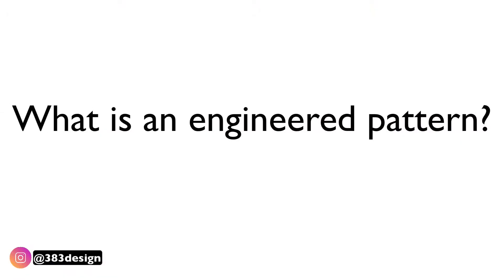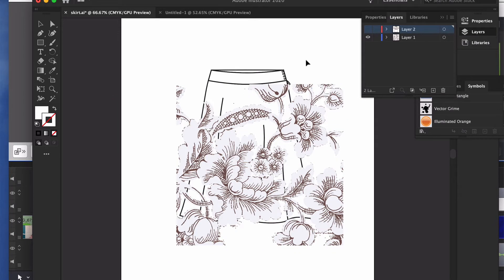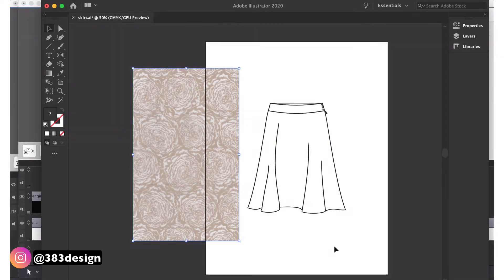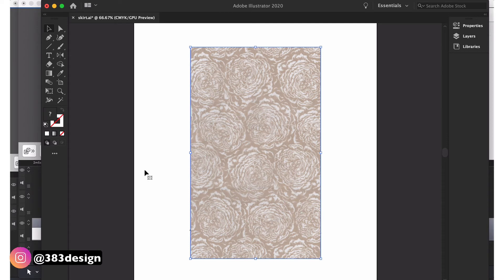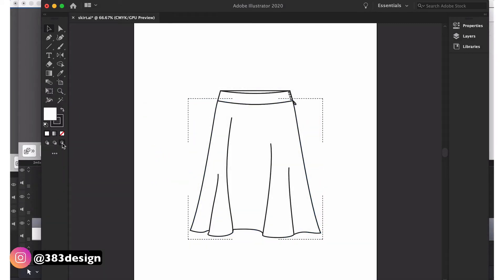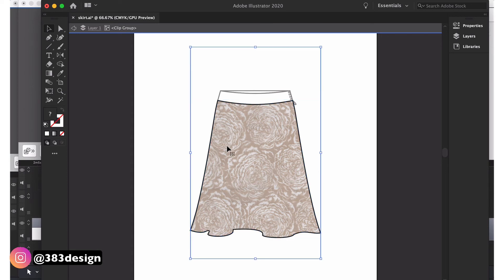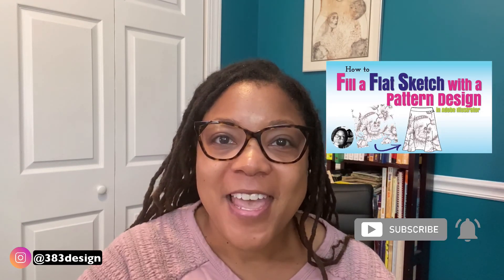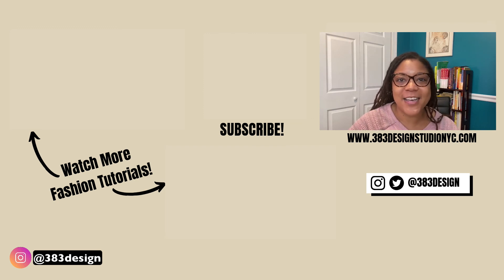Add a Fashion Print to Your Illustrator Fashion Flats in 3 Simple Steps!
If you are using adobe illustrator for fashion design, you can usually add a fashion print to a swatch and fill your fashion design sketch. However, sometimes you have a fashion print, fashion pattern design or fashion graphics that is not in repeat or wraps to the back of the garment.

That’s when you need to use the clipping mask in illustrator or draw inside in illustrator. If you use cad for fashion design and you have to create a fashion design sketch with a pattern design in Illustrator, this is a great digital fashion design tutorial to show you how to do it.
How to Fill a Flat Sketch with a Pattern Design in Illustrator (Learn about Draw Inside)